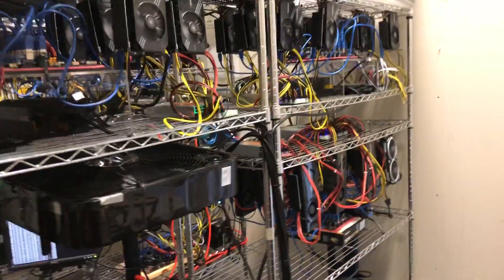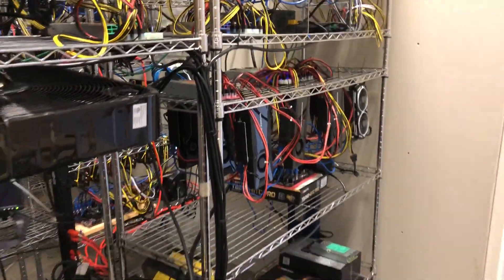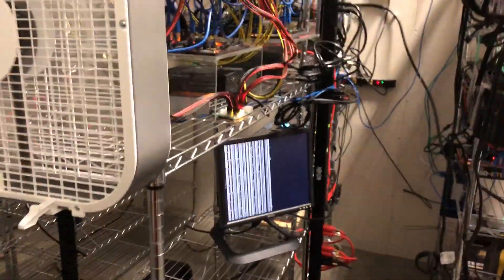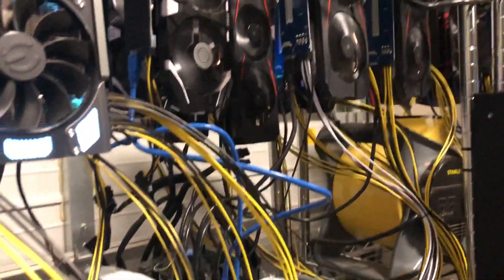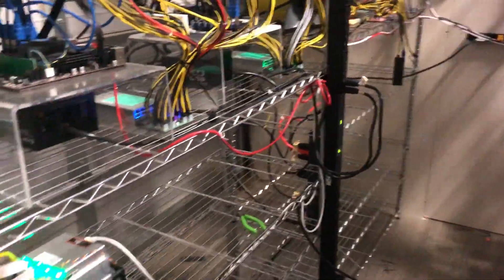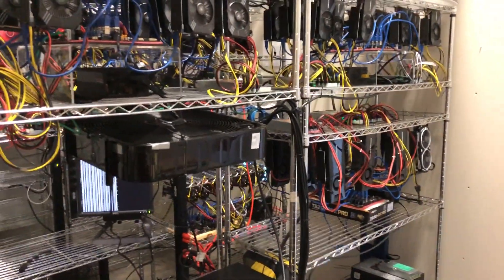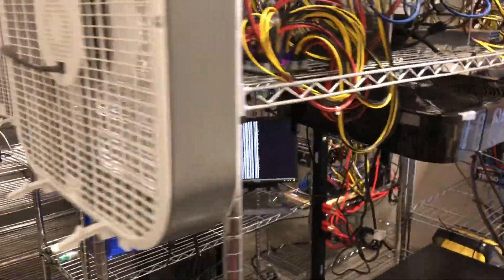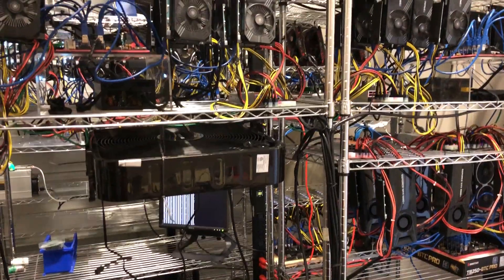New mining PDU. Metered vs Unmetered?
Quick look at new metered PDUs for the farm. Have been using the smaller, unmetered (cheap) 30a 208v PDU from Tripplite, but I really wanted something to display my current amp load.

Ive done the math, but in the end incidentals and combinations will offset this figure, and having this amp meter is one additional step to make sure i'm operating within safe limits. It also gives me an idea where I can add additional cards or even whole rigs.

The PDU's i've used/use are:

Cheap, unmetered version (works good)

Chunky metered version

Long (new) metered version: